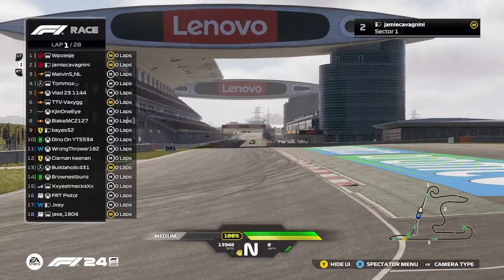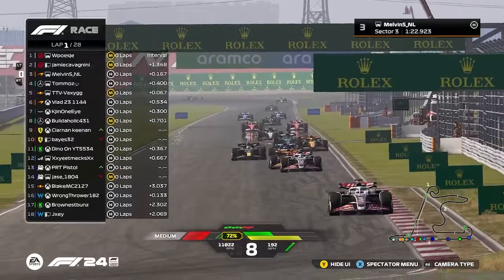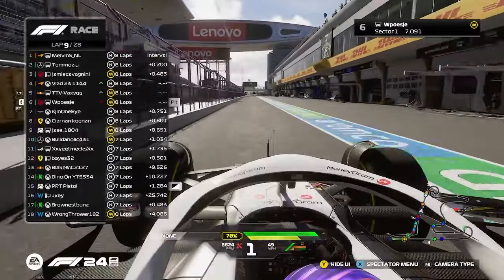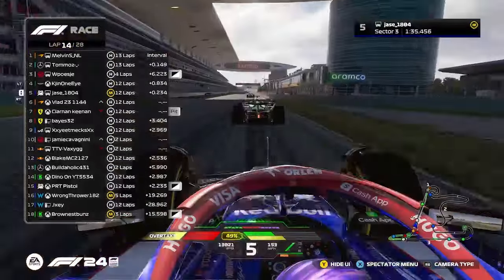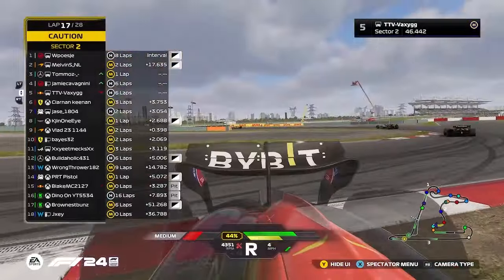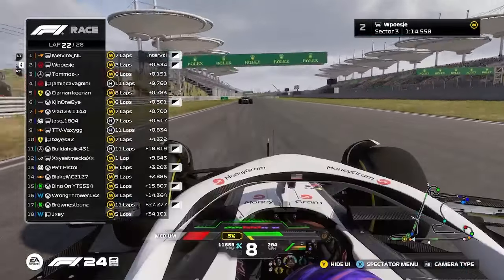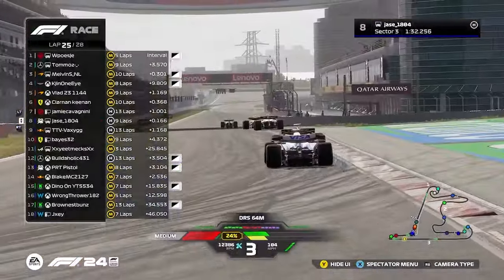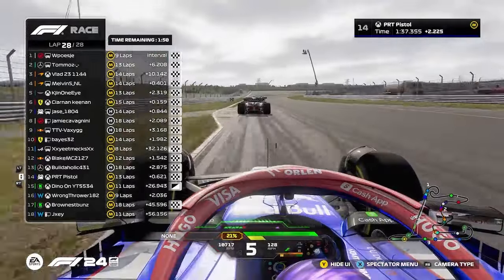TYCHO DOMINATES FROM START TO FINISH | S3R2 Division 4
Think you can be a champion at XRS, join us and have a go